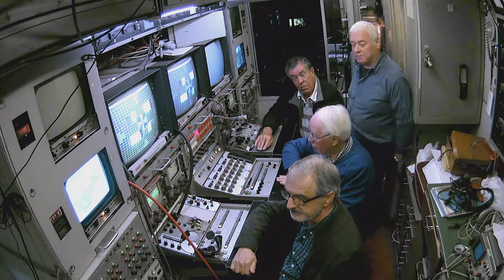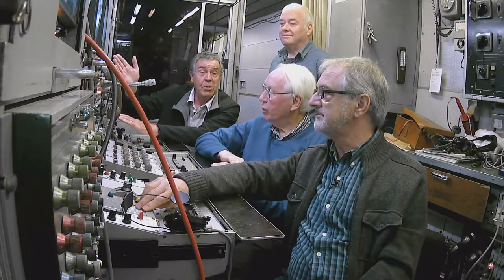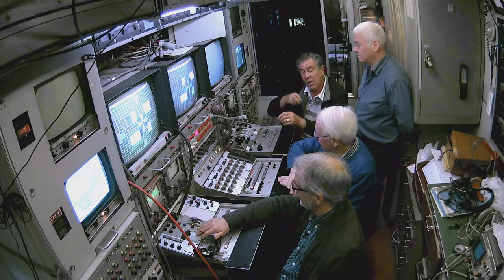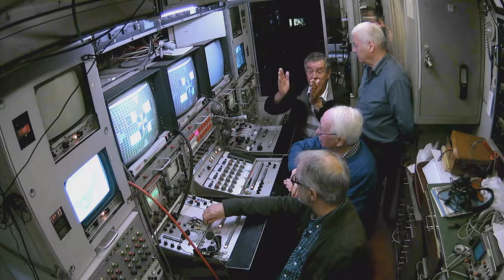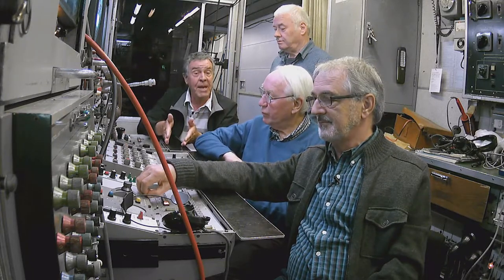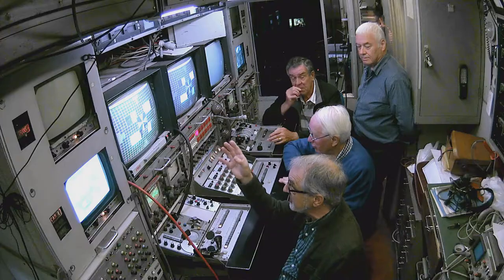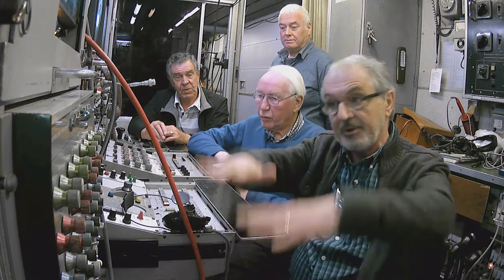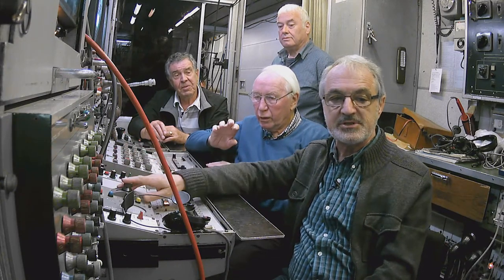outsidebroadcast demonstration visionengineers bitesize1